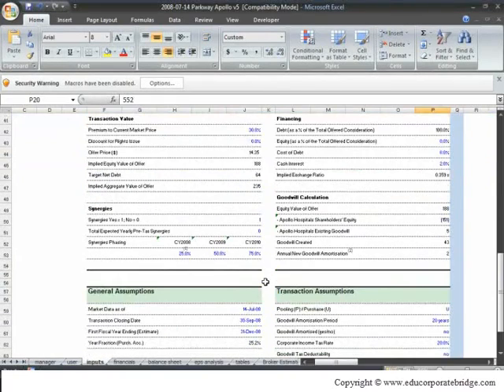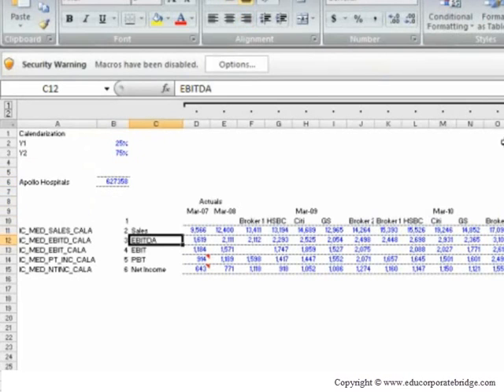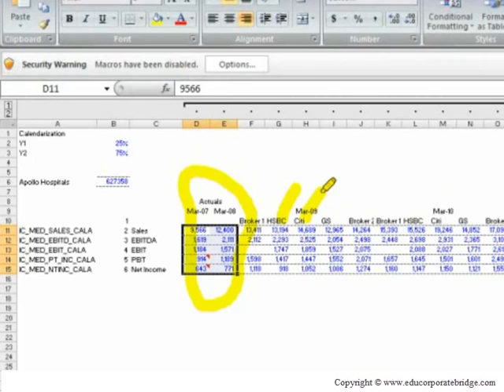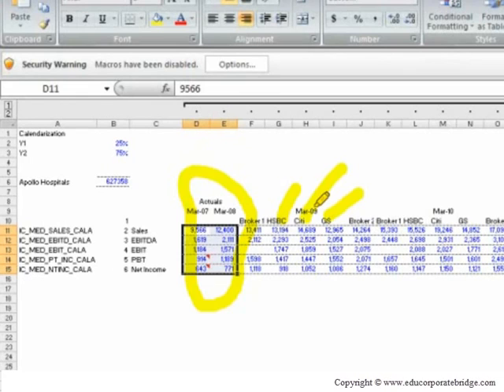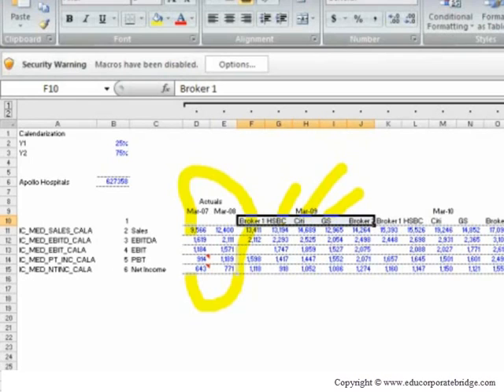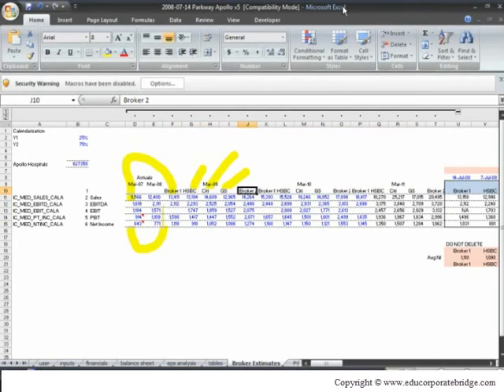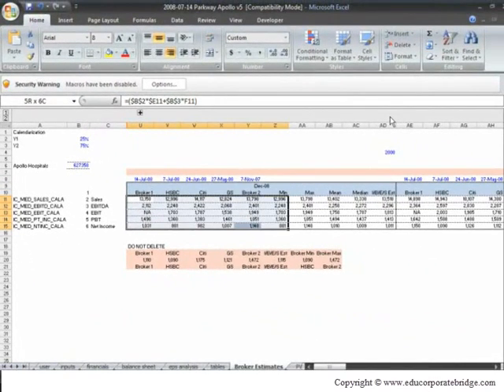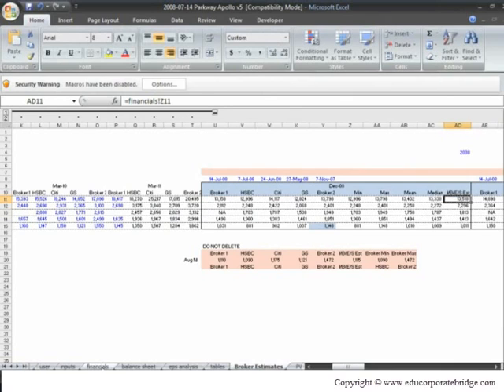Investment Banking Modeling using Excel Tutorial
This Video clearly explains you about Investment Banking Modeling using excel. This tutorial video is provided by CorporateBridge. Visit our YouTube Channel for more financial courses free video.